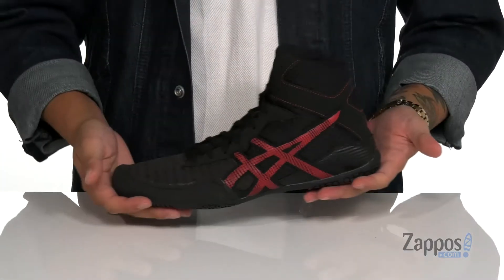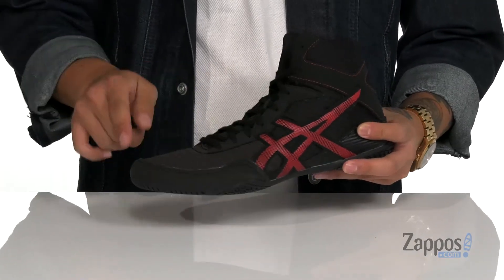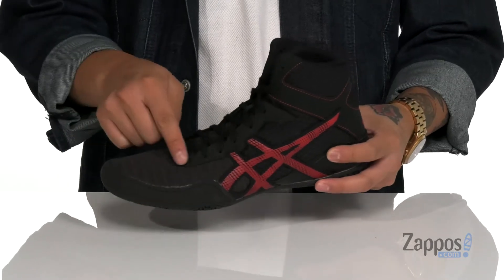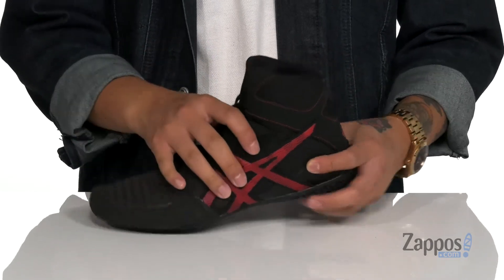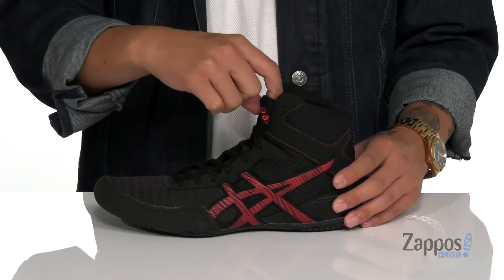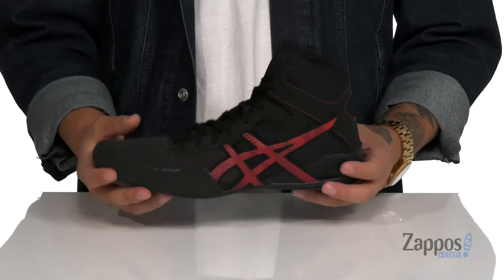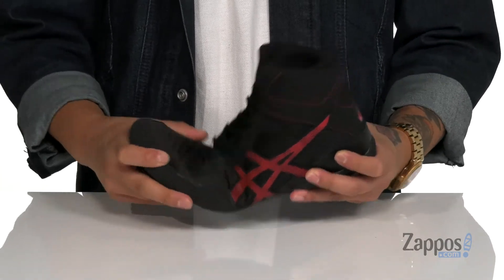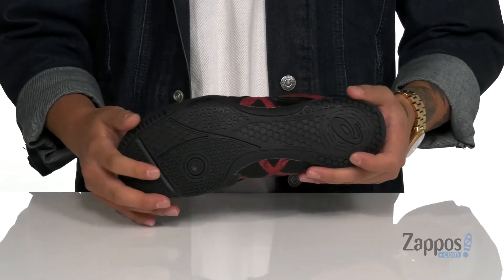ASICS Matcontrol 2 SKU: 9399561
Bring your best to the mat with the supportive design and superior traction of the ASICS&reg; Matcontrol 2 wrestling shoes.
ASICS wrestling shoes in a high-top silhouette that offer a blend of support and durability.
Flexible synthetic and textile upper construction that moves with the natural motion of the foot without sacrificing support.
Lace-up closure with a shoelace garage in the eyestay.
Textile lining for breathable wear.
Flexion grooves in the outsole to help generate more flexibility and stability.
Imported.